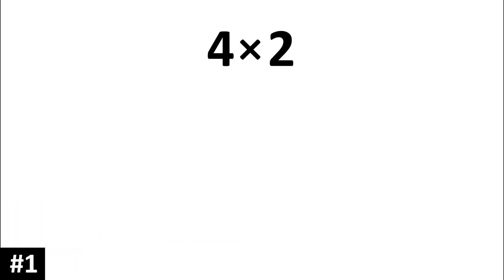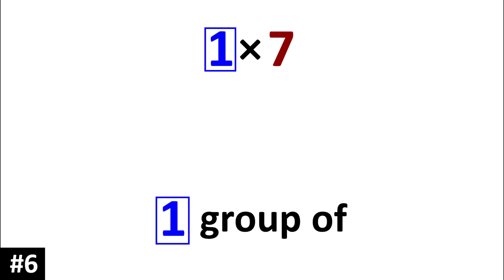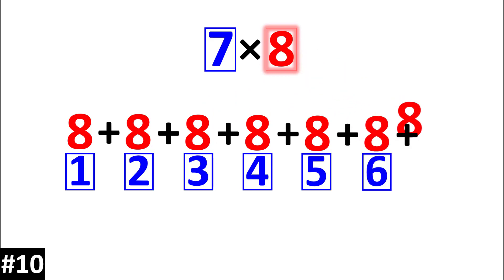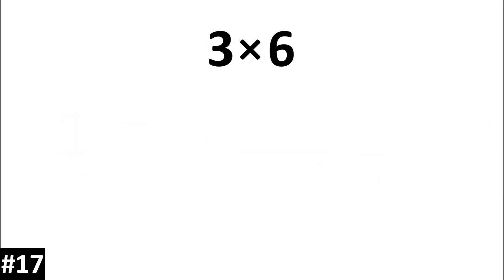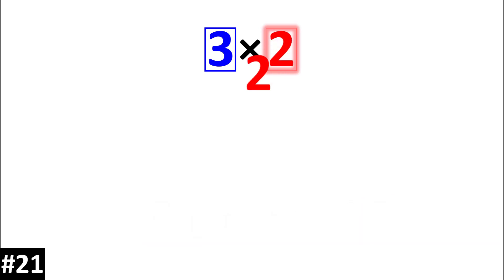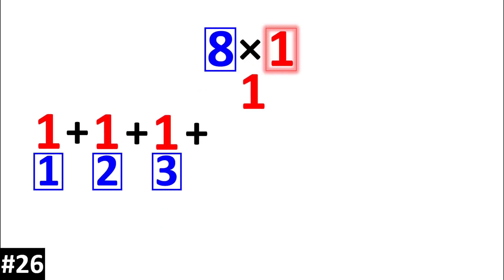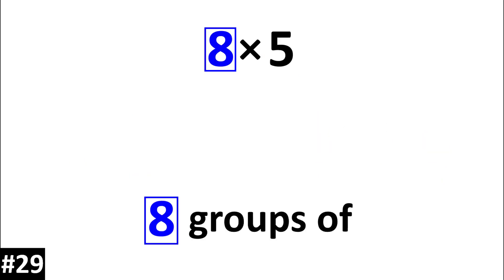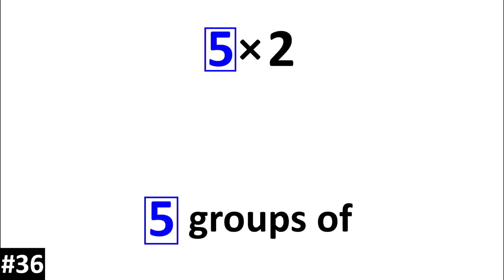Multiplication as Repeated Addition (Most Examples Ever)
Learn how multiplication is a form of repeated addition with 40+ step-by-step animations.